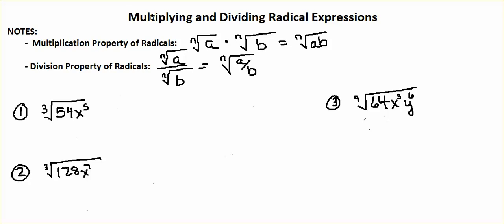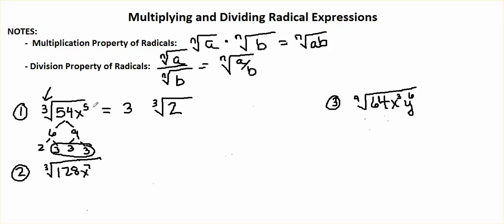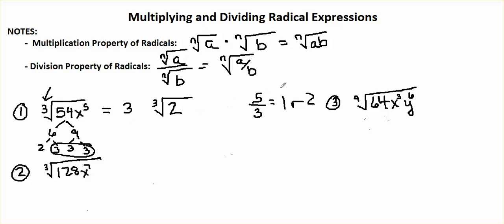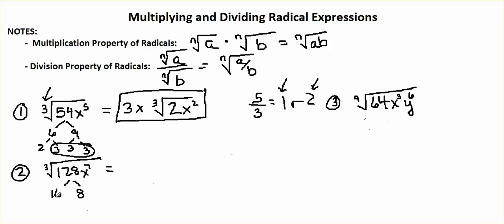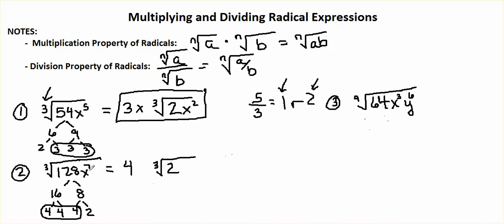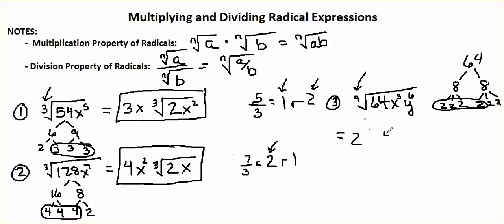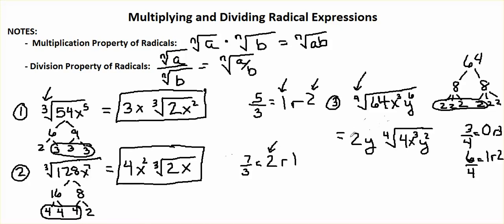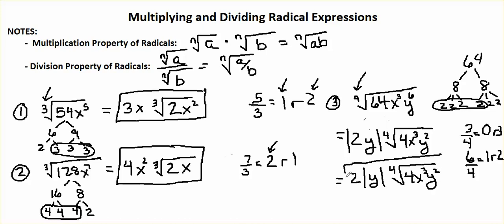Chapter 6-2 video 2: Simplifying Radical Expressions